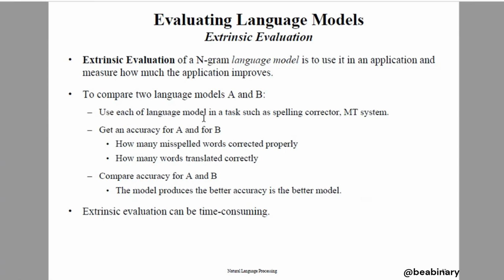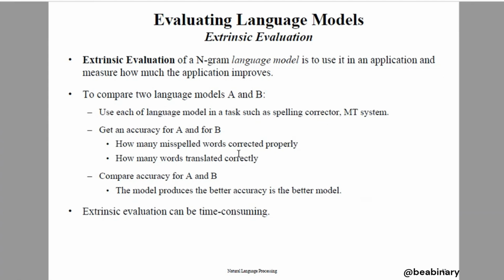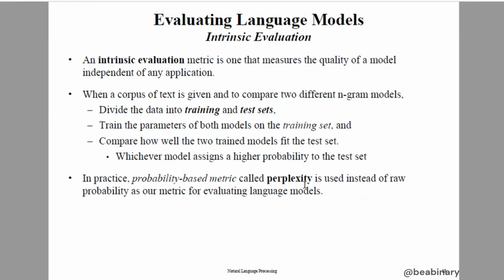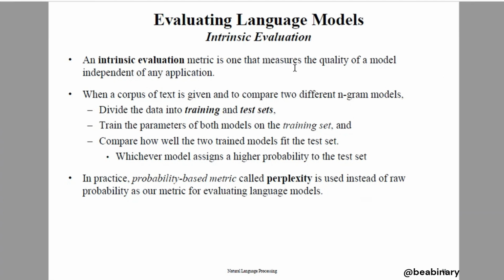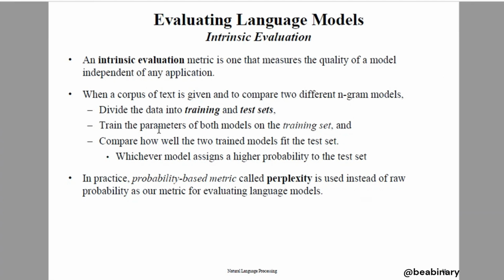7.1 Extrinsic Evaluation | Evaluating Language Models | Speech & Natural Language Processing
This lecture is part of a lecture series on Speech & Natural Language Processing given by Mr. Lalit Singh for B.Tech students at Binary Institute.
Description
This video explains extrinsic evaluation of language models in speech and natural language processing. It discusses how extrinsic evaluation measures a model’s performance based on its effectiveness in real-world applications such as speech recognition, machine translation, or text summarization. The focus is on evaluating how well a language model improves the end task rather than just its internal metrics. Advantages, challenges, and examples of using extrinsic evaluation in NLP systems are also covered. This lesson is part of the Evaluating Language Models topic under the Speech and Natural Language Processing series.